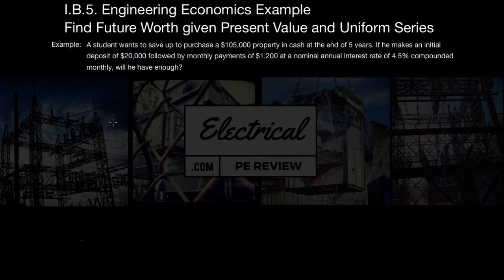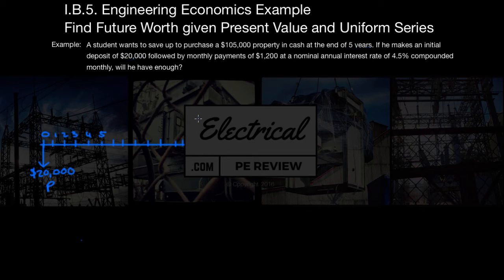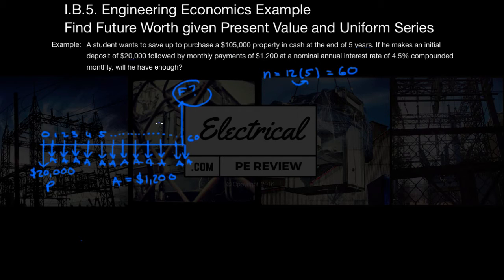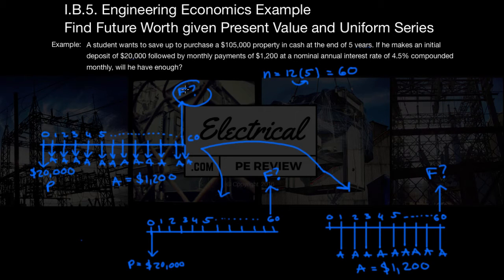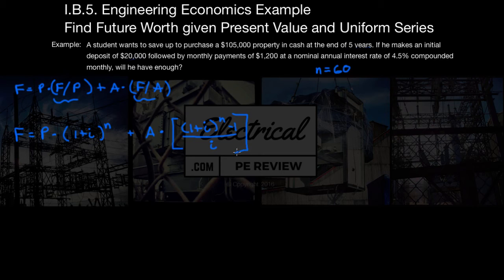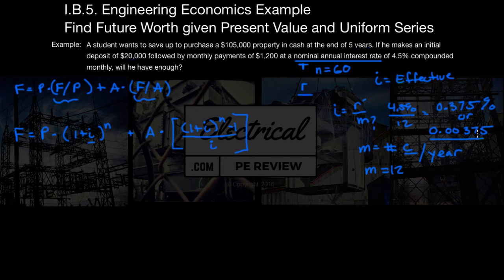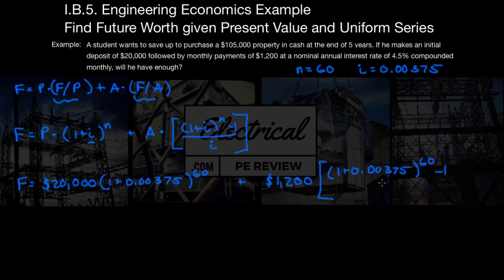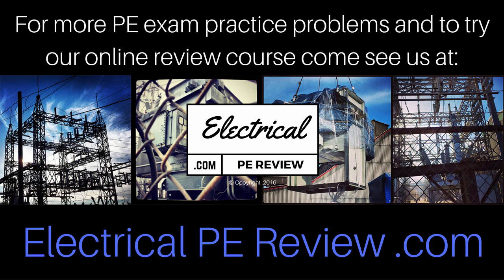Electrical Power PE Exam - Engineering Economics - Find Future Worth given, P, A, r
If a student makes a one time deposit of $20,000, and then makes monthly deposits of $1,200 in an account with a nominal annual interest rate of 4.5% compounded monthly, will he have enough after 5 years to purchase a $105,000 property in cash?

Hint:   Find F if:

P = $20,000
A = $1,200
r = 4.5%

Bigger Hint:  If you use 4.5% for your i value in your (F/P) and (F/A) equations, you WILL GET THIS WRONG. Becareful.

Know the difference between effective and nominal interest and when to use each one, otherwise you will get problems that you know how to do correctly wrong on the exam.

For more Electrical Power PE Exam practice problems and to try our online review course come see us